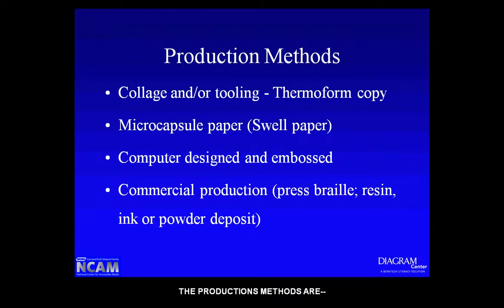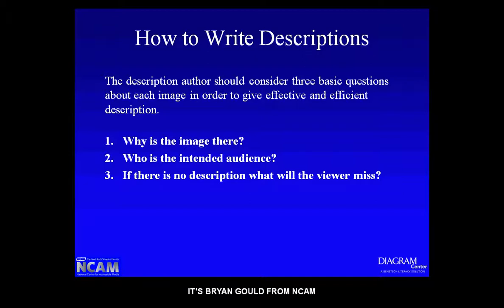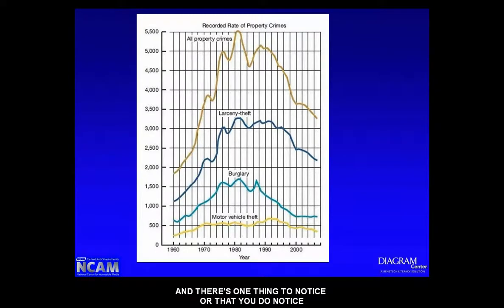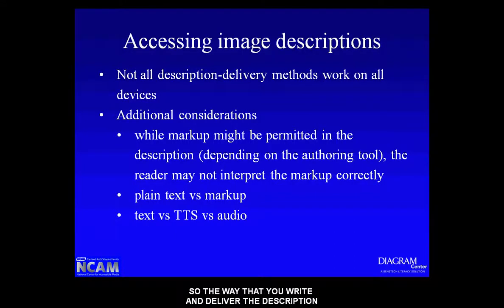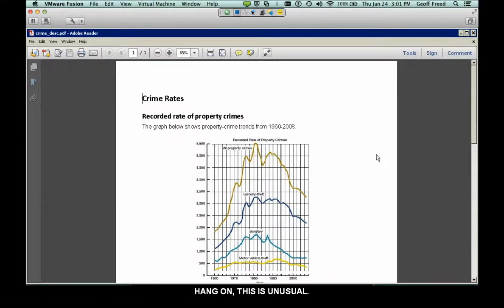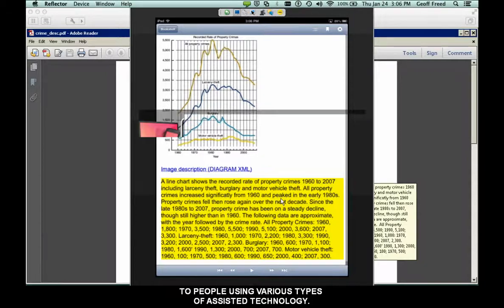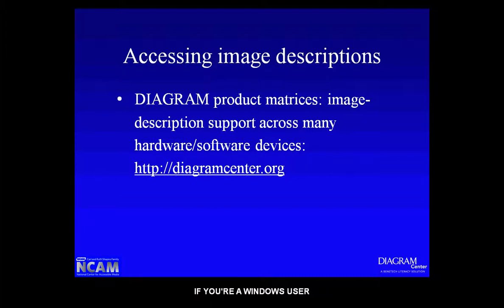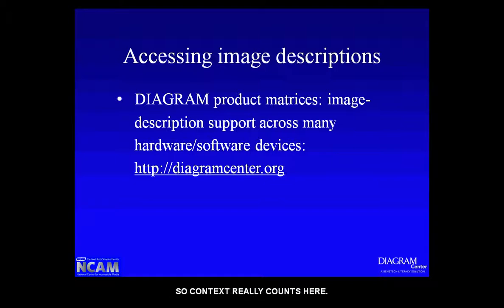Accessible Images: From Creation to End User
Bryan Gould (NCAM), Geoff Freed (NCAM), and Lucia Hasty (Rocky Mountain Braille Associates) bring you an overview of best approaches for making your online images accessible to those with print disabilities. Topics covered:

    *overview of tactile diagrams
    *decision process for whether to create a tactile diagram or describe an image
    *how to create image descriptions
    *how end users navigate image descriptions and what they sound like
    *demonstration of DTB readers such as Read2Go (iOS) and discussion of DTB authoring tool options
    *discussion of which devices can read image descriptions, including the gh player